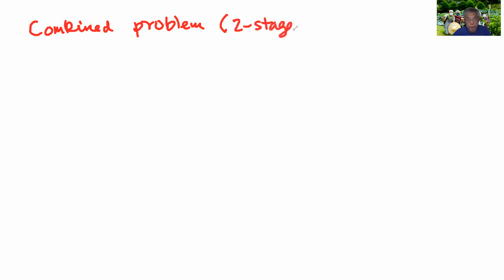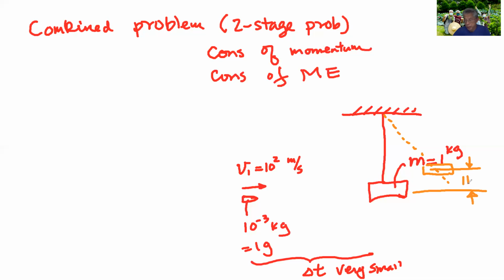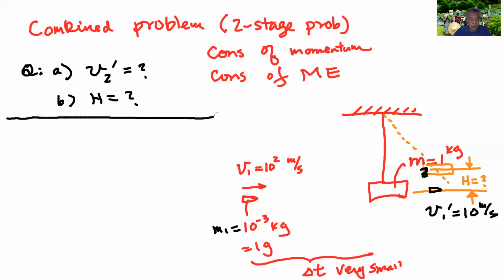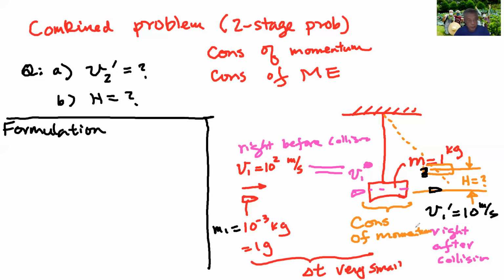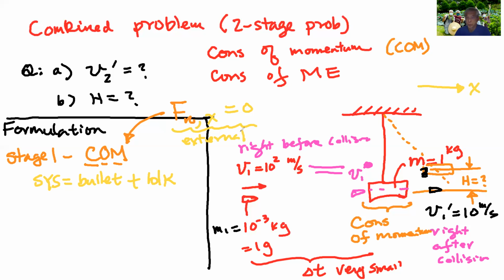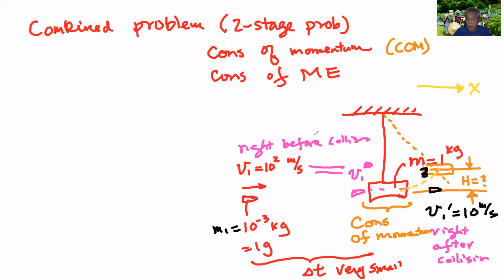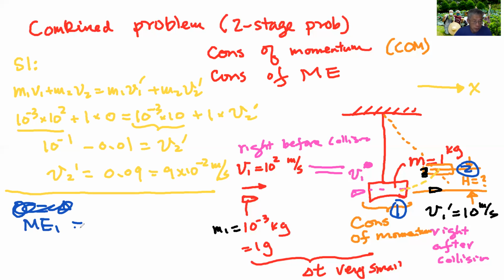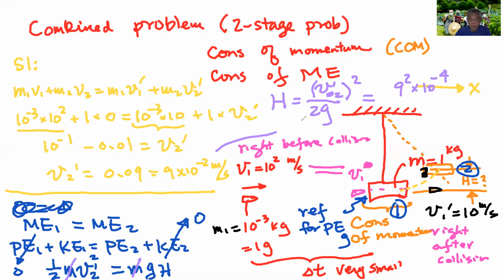Two stages problem (Momentum and ME conservation)